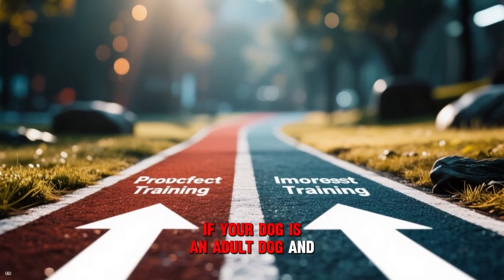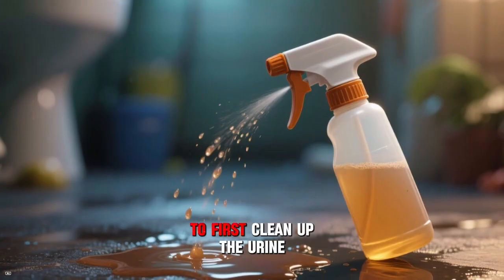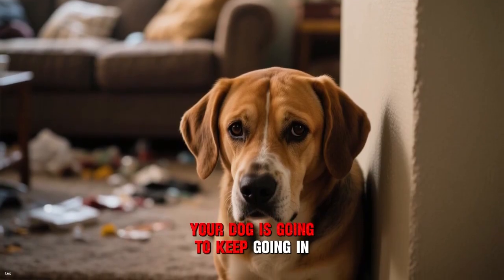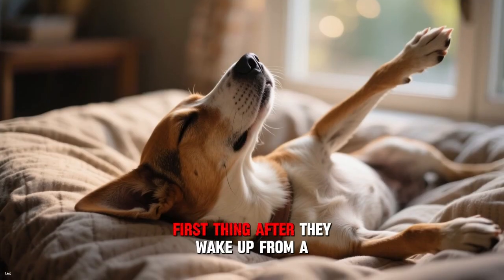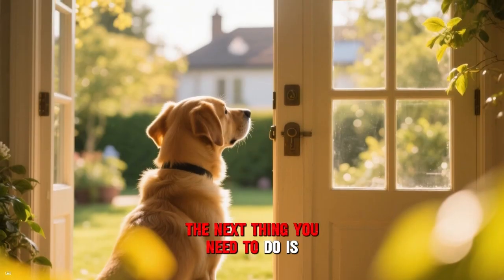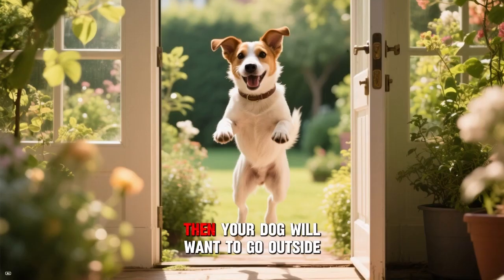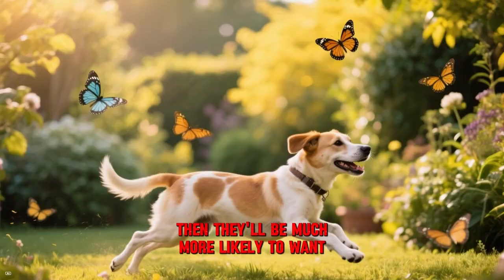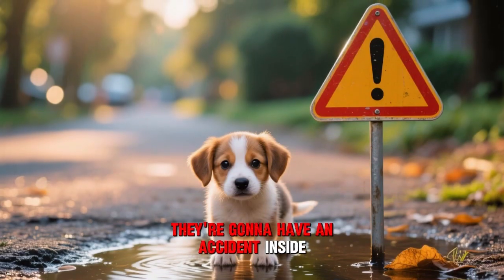Love Your Dog But Get Angry When he /she Pees In The House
Canine Academy 2025 Update.  Easily break their habit in peeing in your home with this step-by-step video.